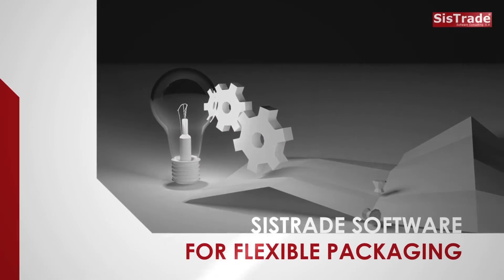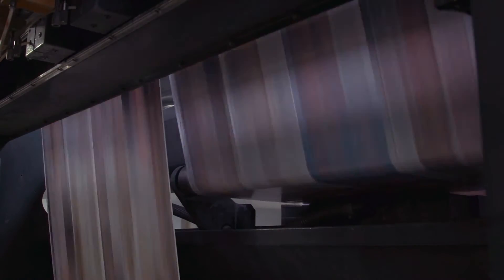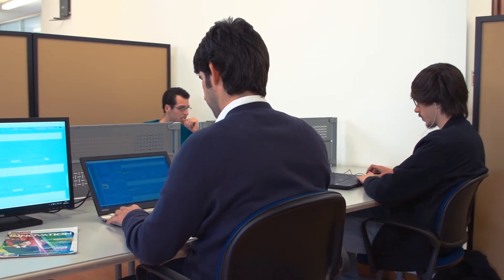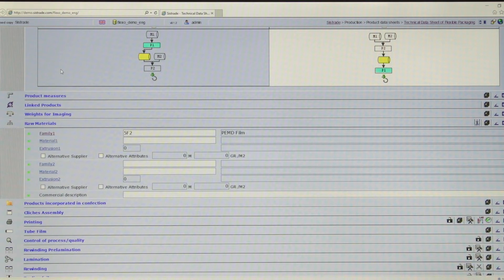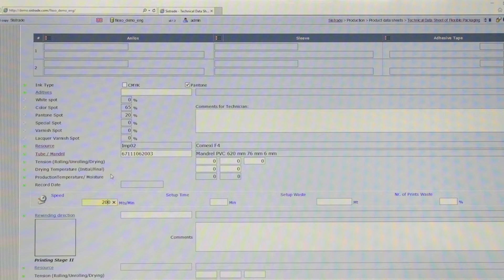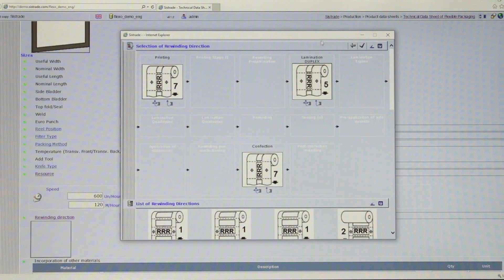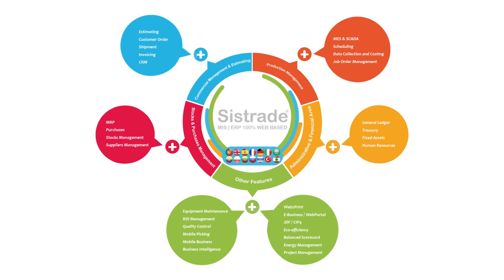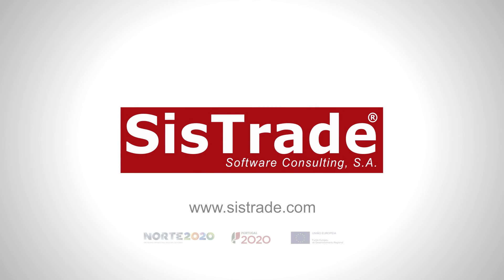Sistrade MIS|ERP Software for Flexible Packaging Industry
MIS|ERP Sistrade® Software is optimized for the Flexible Packaging Industry

Key features:

Fast estimating, detailed cost calculation and financial indicators
Email the quotation directly from the system
Internal workflow along all the departments
Technical Data Sheets
Graphical Process Management
Imposition Plan optimization
Management of cylinders/clichés
Warehouse and Stocks management
Materials Requirement Planning (MRP)
Plastic Extrusion formulation
Manufacturing Execution System (MES)
Quality Control
Electronic management of documents
Standard reports, report generator, SmartStatistics and Business Intelligence